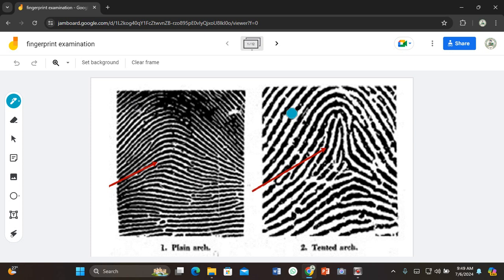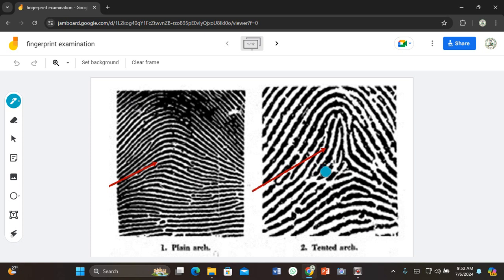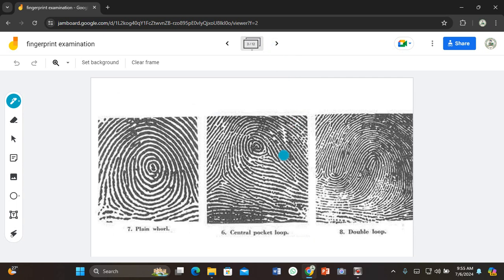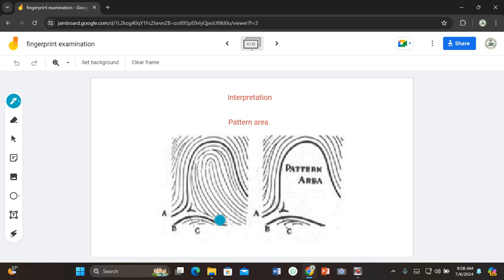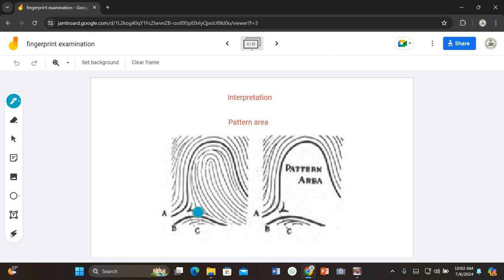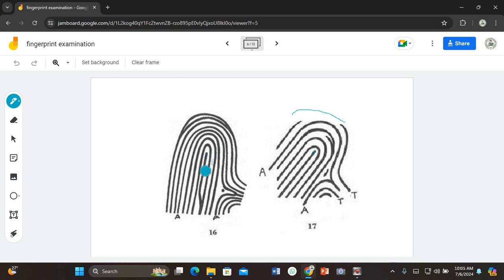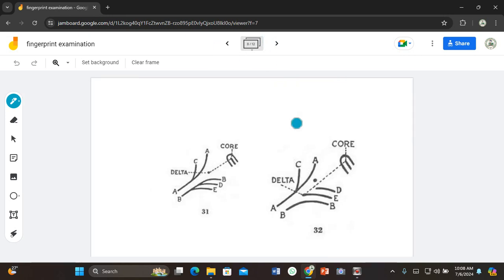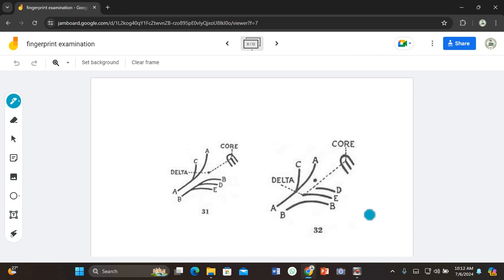Identifying Various Types Of Fingerprint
Fingerprints may be resolved into three large general groups of patterns, each group bearing the same general characteristics or family resemblance.